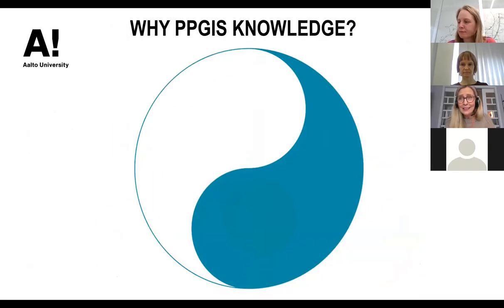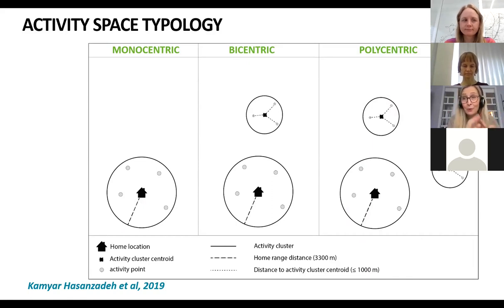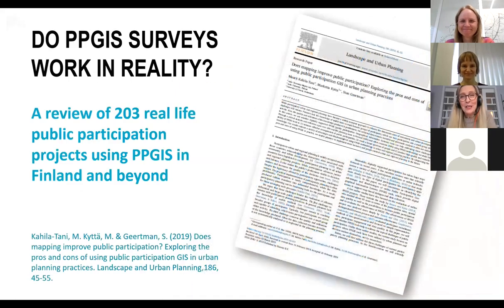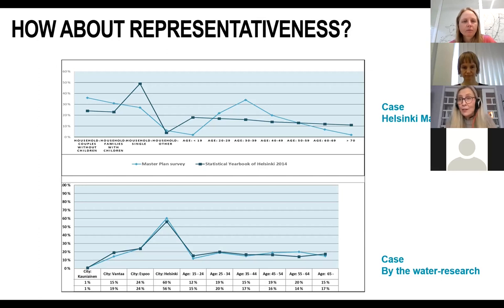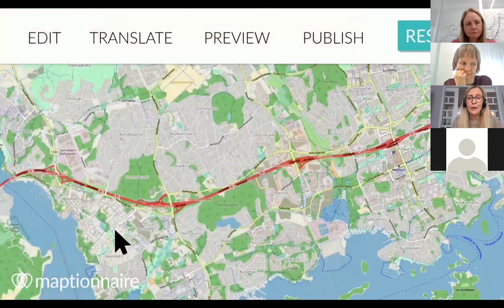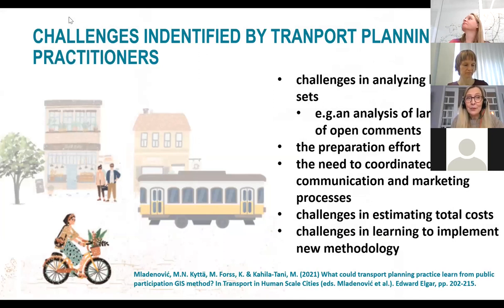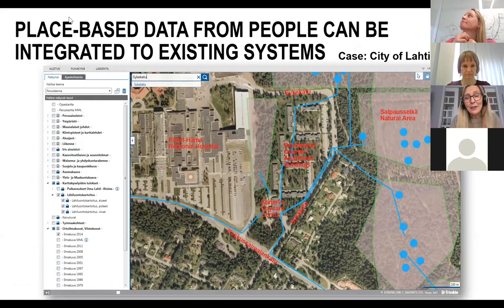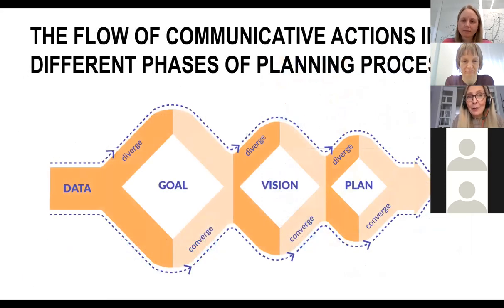Prof. Marketta Kyttä. Place-based methods in the study of urban mobility and participatory planning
The public online lecture series "Mobility analysis and planning for human-scale cities" arranged by the Mobility Lab, University of Tartu, features experts and leading scholars in the field of mobility and transport. The lecture series seeks to answer the question of how to promote human-scale, sustainable, and just cities through mobility analysis and transport planning. The lectures address transport policy, the social, environmental and health aspects of mobility and transport, traditional and novel methods in mobility analysis and transport planning, and innovative technologies and future solutions and their social impact.

In this lecture, Professor Marketta Kyttä from Aalto University talks about place-based methods in the study of urban mobility and participatory transport planning.

Marketta Kyttä is a Professor in Land Use Planning. Her research interests within participatory planning and environmental psychology include human-friendly environments that promote health and wellbeing, active living, child- and age-friendly environments, and new methods for public participation. Her innovation, “softGIS” methodology, is an advanced example of PPGIS (public participation GIS) methodology.